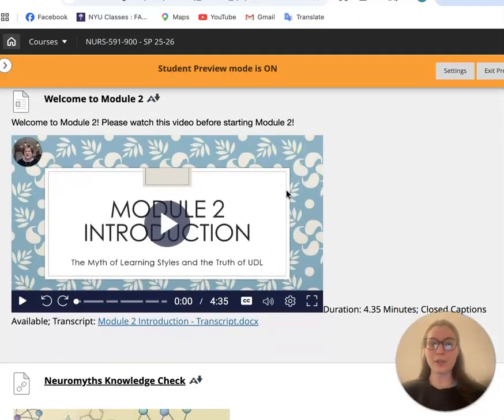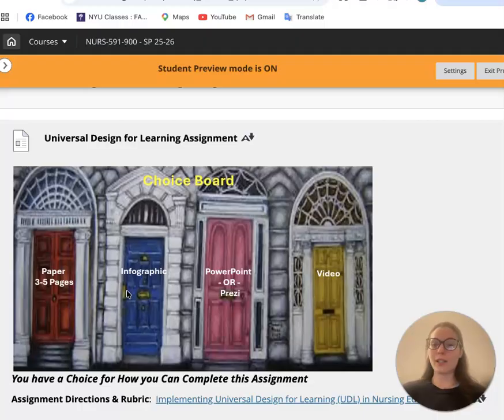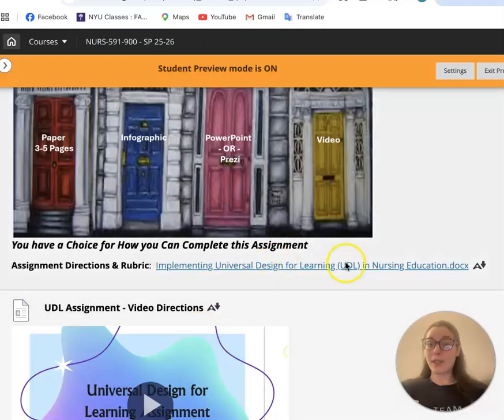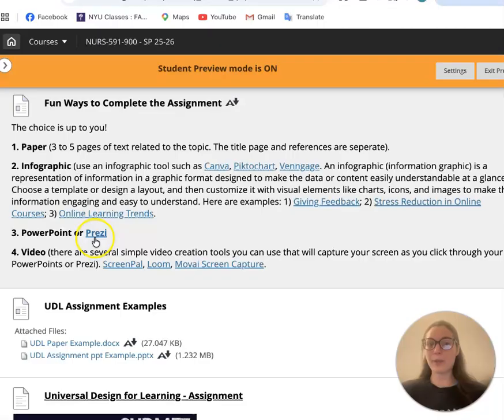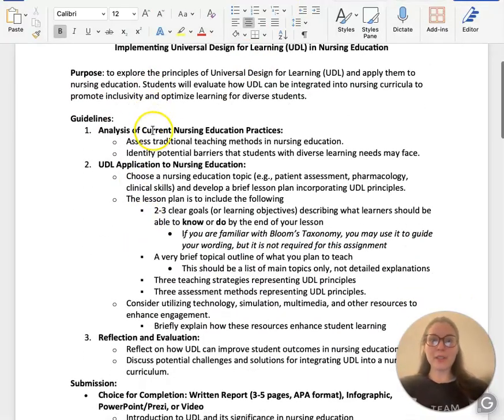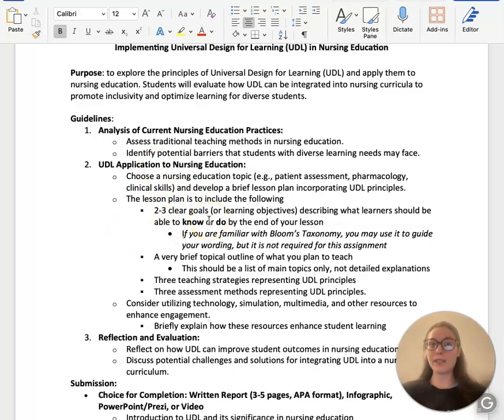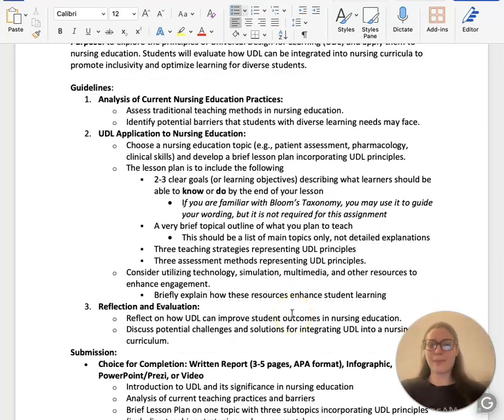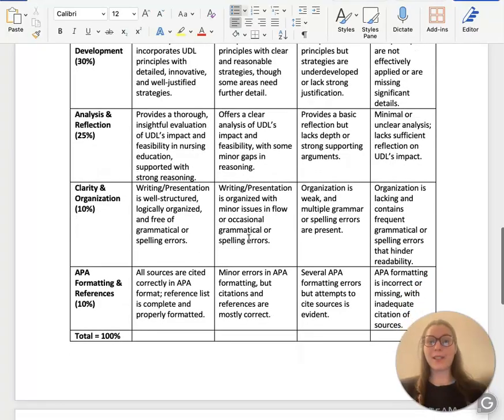NURS 591 Week 4 Announcement